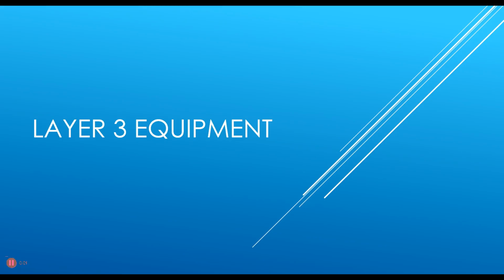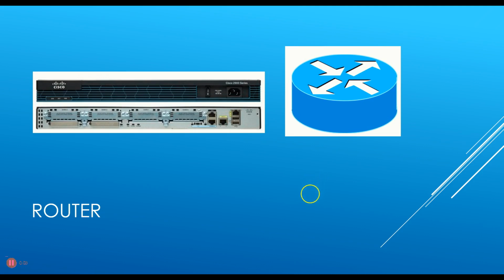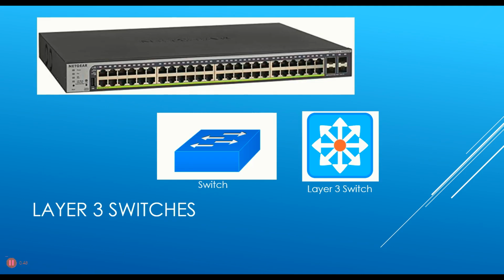4-02 Layer 3 equipment